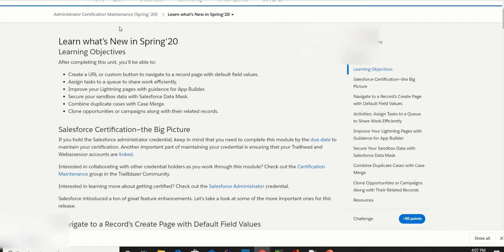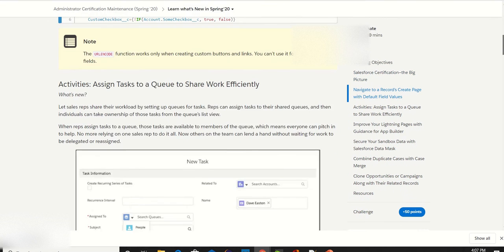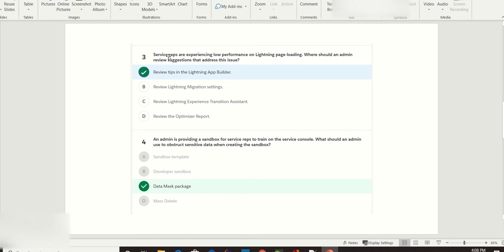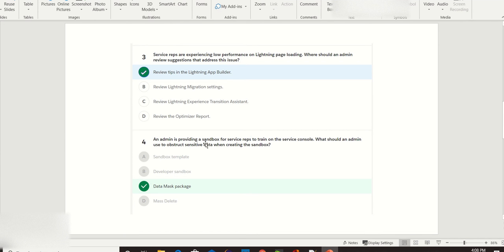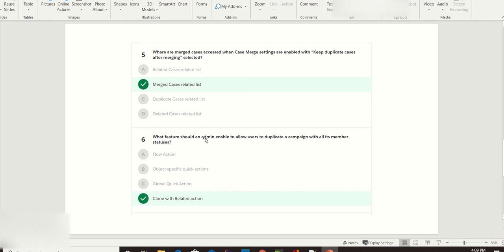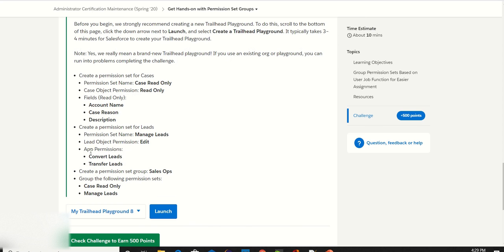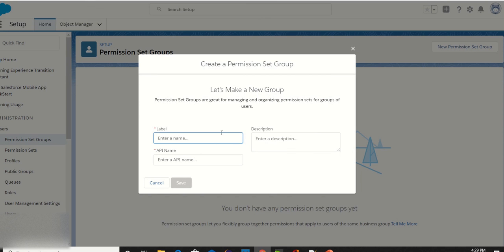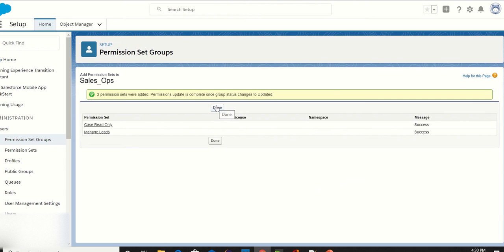Administrator Certification Maintenance (Spring '20)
Administrator Certification Maintenance (Spring '20) complete module. Quiz + hands-on challenge.